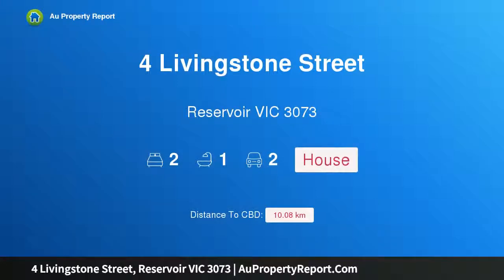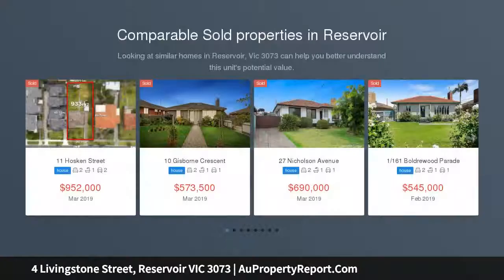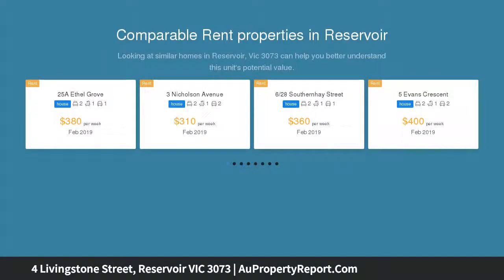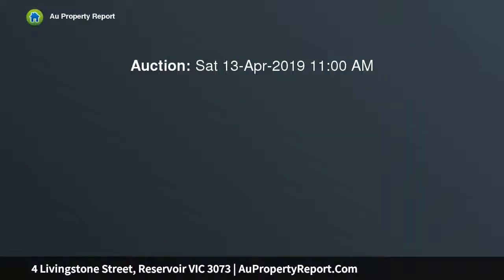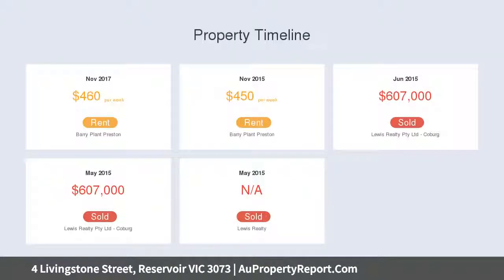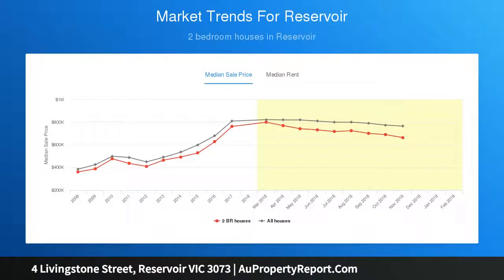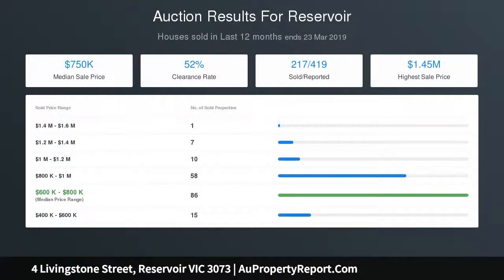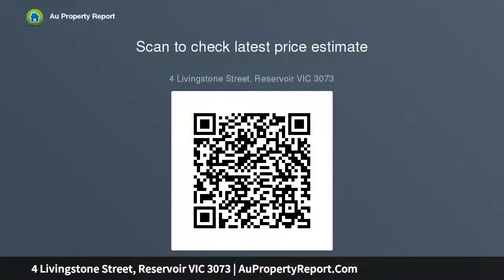4 Livingstone Street, Reservoir VIC 3073 | AuPropertyReport.Com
4 Livingstone Street, Reservoir VIC 3073
Property Type: house
Bedrooms: 2
Bathrooms: 2
Car Space: 2
Secure A Sensational Future